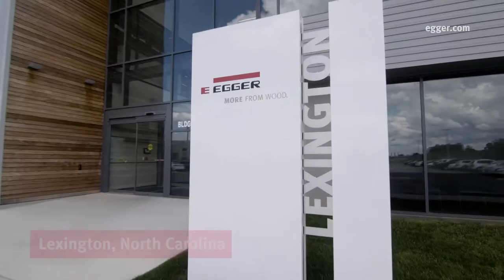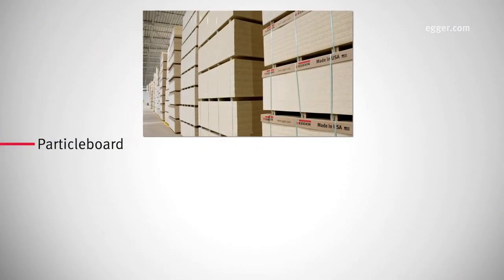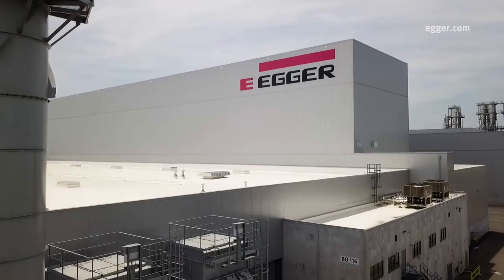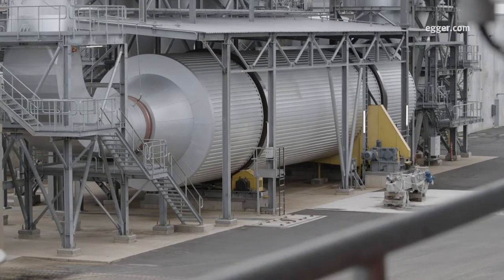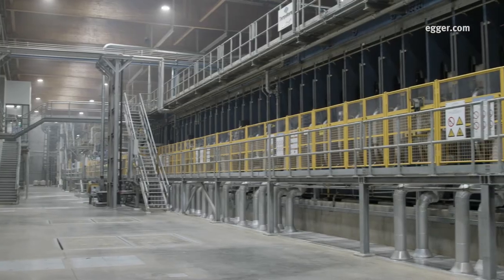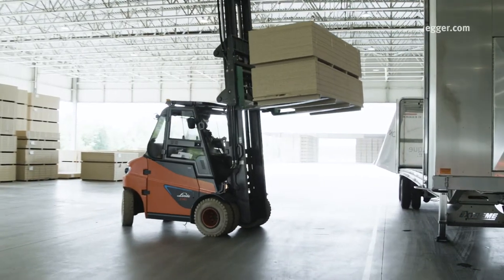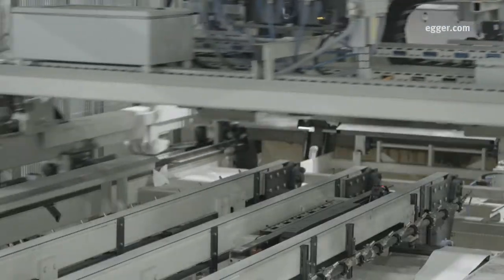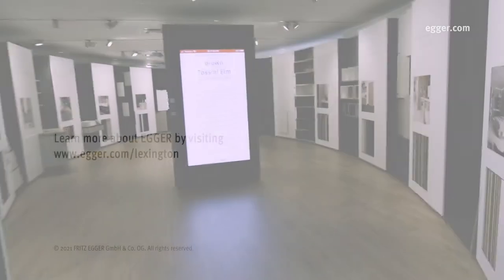A Sneak Peak at our Lexington Particleboard & TFL Plant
Take a 100-second sneak peek behind the scenes at EGGER's first North American manufacturing plant. This one-million-square-foot, state-of-the-art facility started operating in late 2020, producing raw particleboard and thermally fused laminate. Watch how wood chips and sawdust are transformed into products you see every day, from furniture to kitchen cabinets and more.